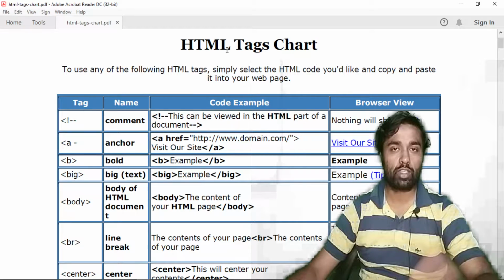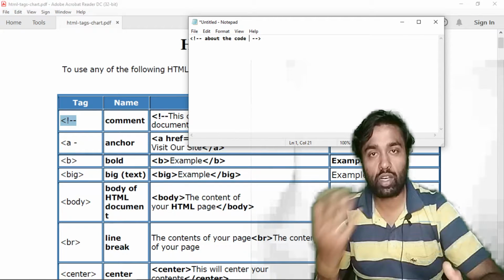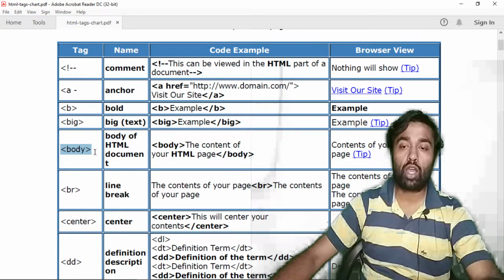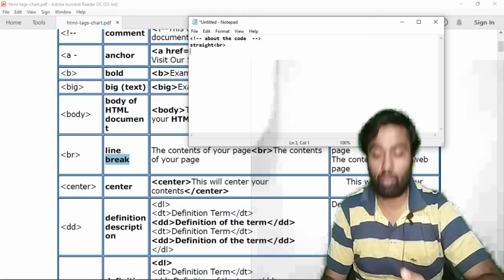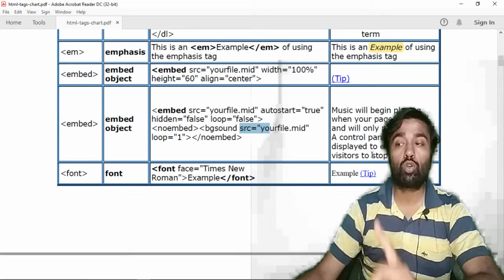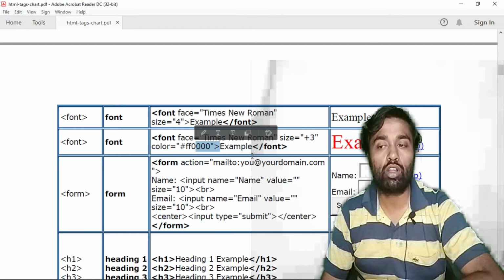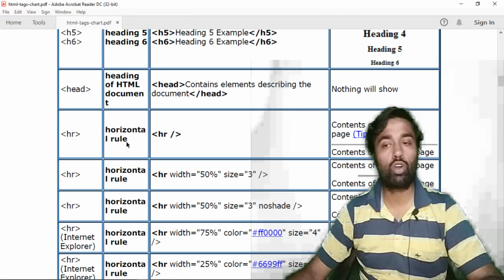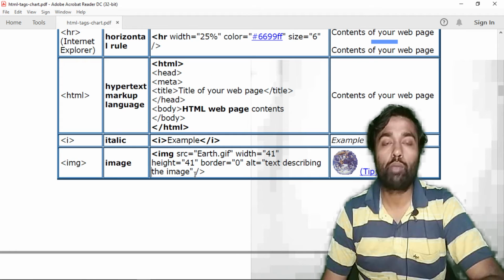HTML(HYPER TEXT MARKUP LANGUAGE) tags Explained